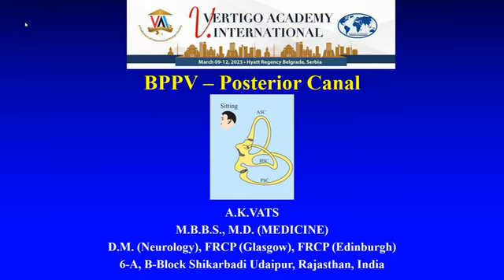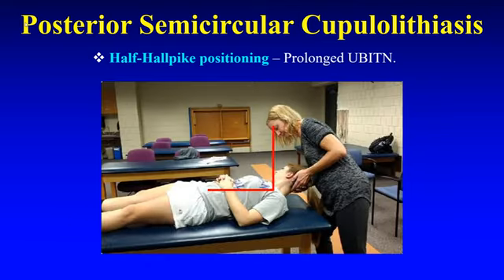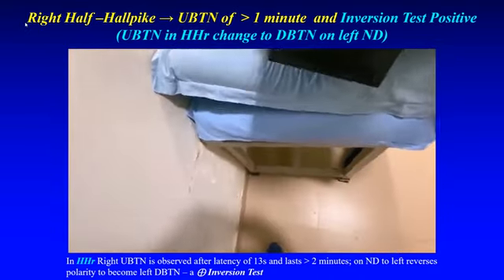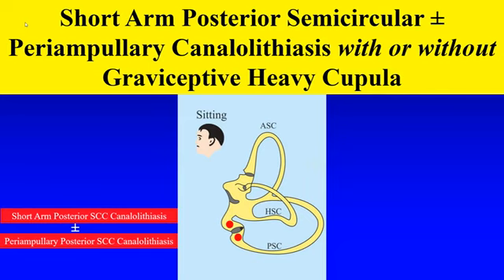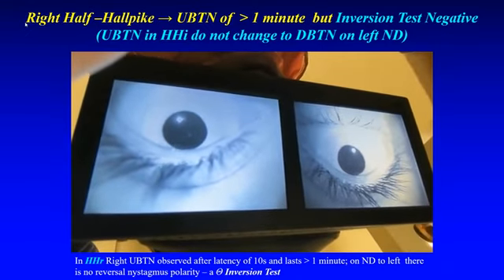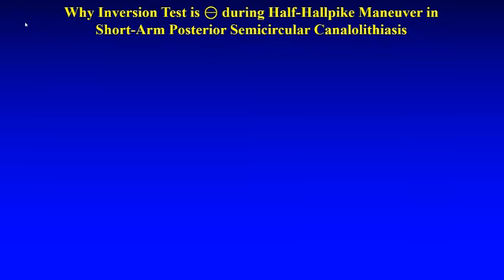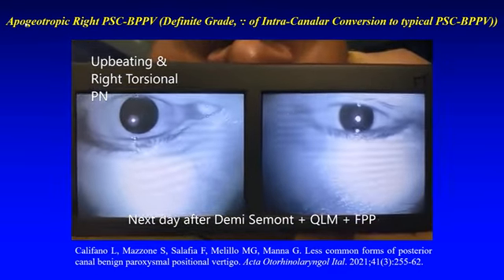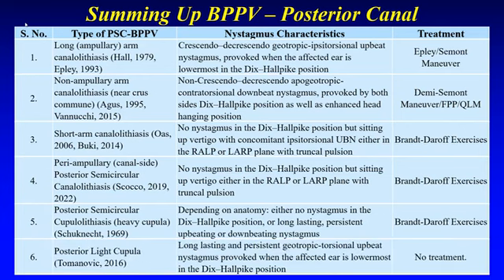BPPV Posterior Canal (recorded version)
I discuss posterior cupulolithiasis, the inversion test, and its significance in differentiating posterior cupulolithiasis from short-arm posterior semicircular canalolithiasis. Two slides I have dedicated to non-ampullary arm posterior semicircular canalolithiasis.